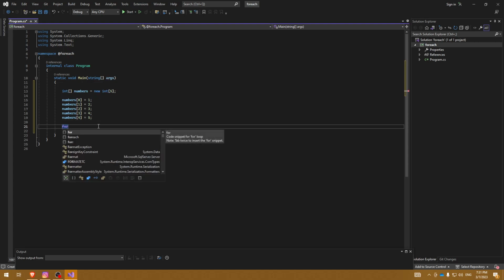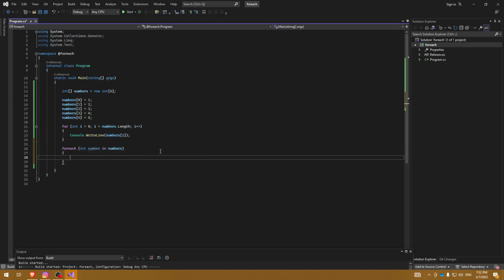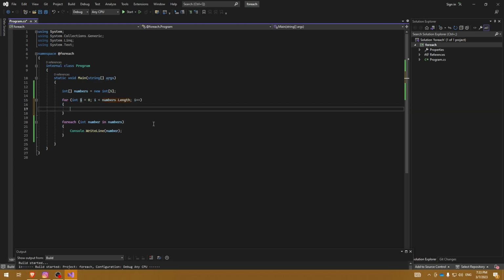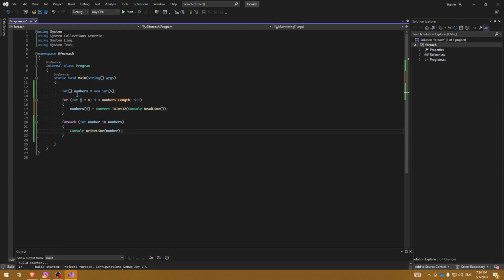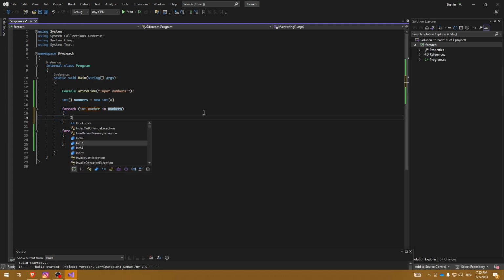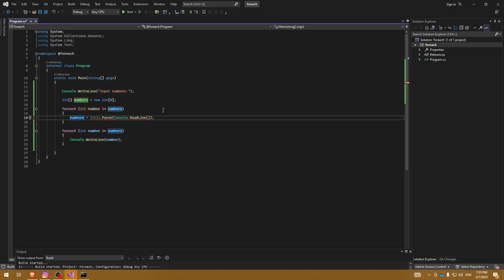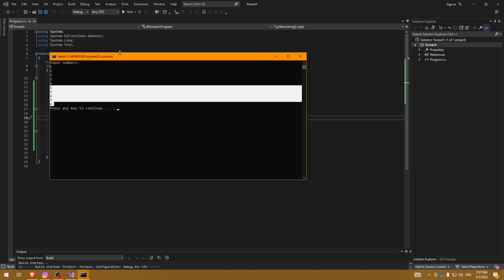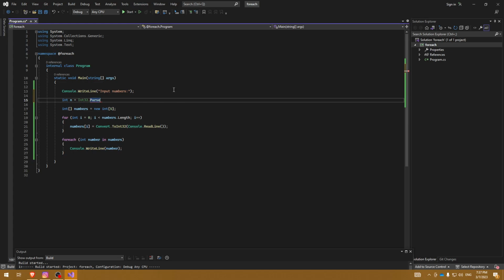C# Basics: #8 "foreach" loop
Hello guys, my name is Denis and in this lesson you will learn all about "foreach" loops in C# and how to use them.